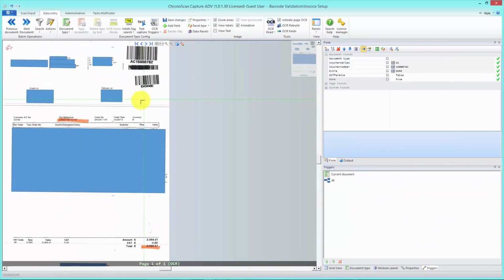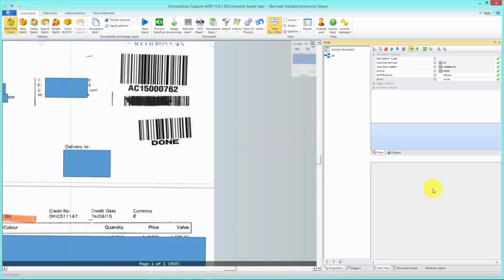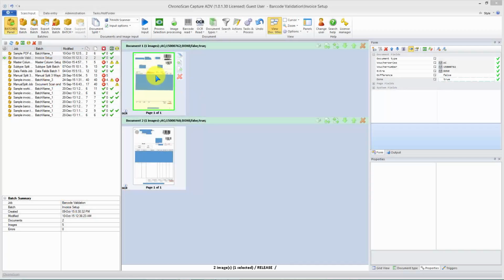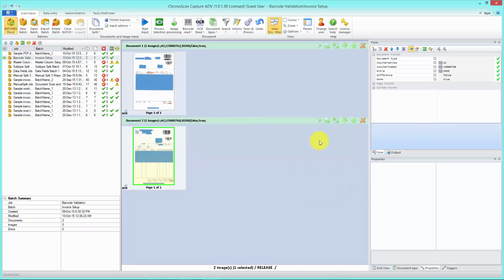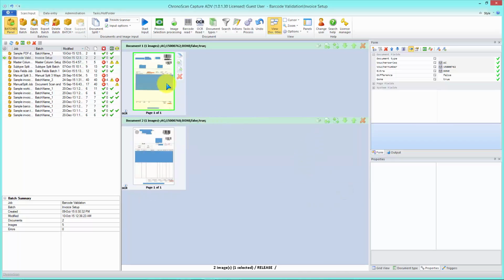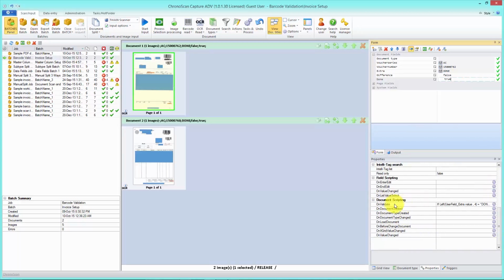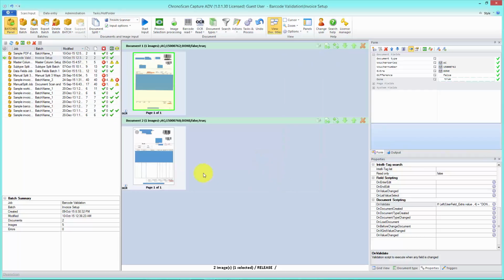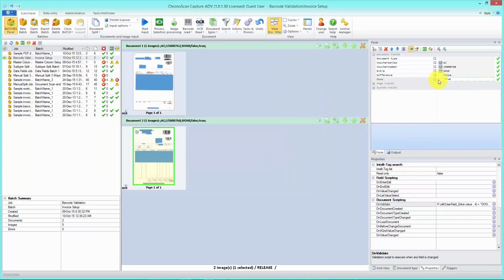Barcode Validation on ChronoScan Tips and Tricks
On this Tips and Tricks video we will learn how to set barcode validation rules and triggers without actually using the built-in barcode triggers functionality.